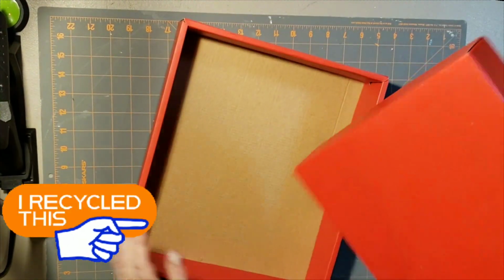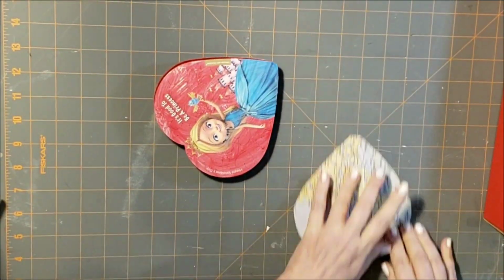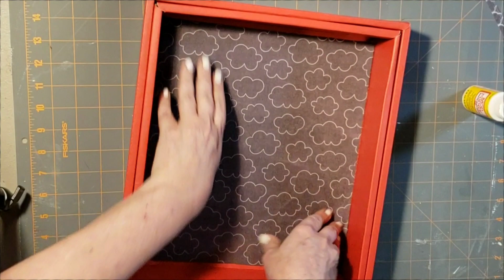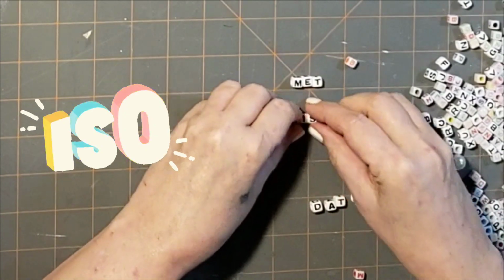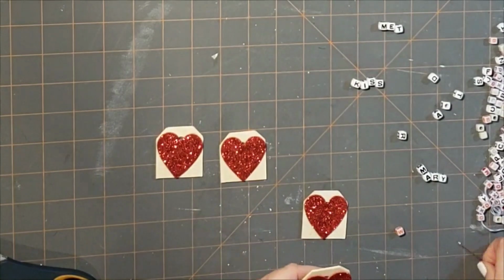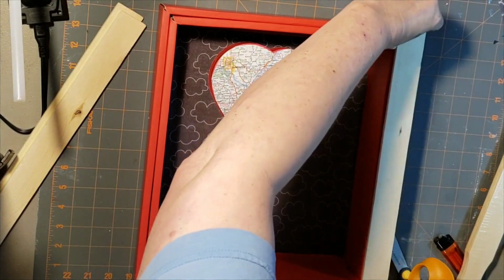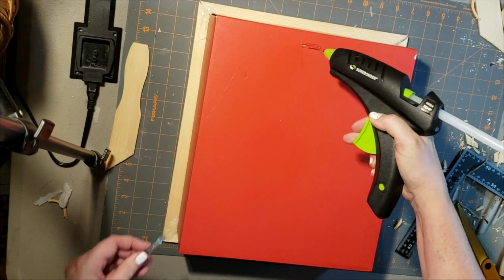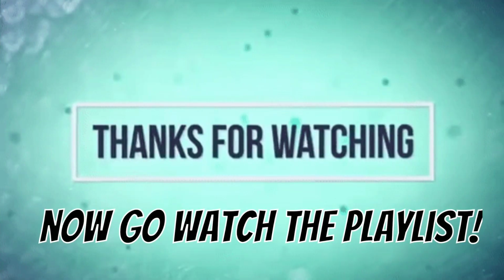Handmade Valentine gift for my husband/using trash to create treasure/ DIY/ how to (41)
In this video I show you how I used what may be considered trash to make a valentine gift for my husband.  I was inspired by something I saw on Pinterest, however my creation went into a totally  different direction (as my creations often do!)
Supplies I used:
cardboard gift box
old road atlas
empty candy box
printed paper
matte mod podge
hot glue
paint stirs
push pins
dollar tree table scatter

My name is Leah, and I'm a craft-a-holic that loves making treasures from trash and upcycling.
My channel features budget home decor ideas.
I'm a junkernecker---meaning I brake for roadside freebies and garage sales.
One mans trash can be another mans treasure. Try to see the potential in what would otherwise go into a landfill!
I also love thrift shops, clearance sales and of course Dollar Tree to feed my crafting and budget decor obsession.